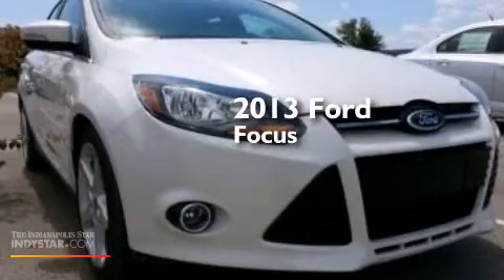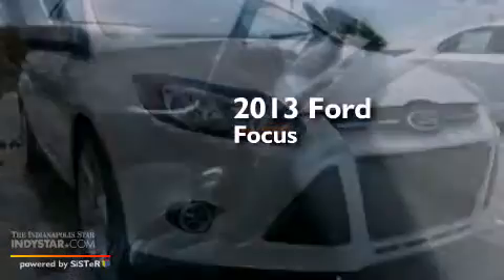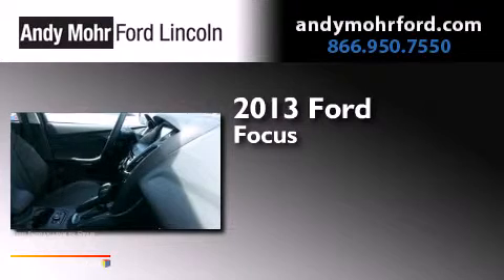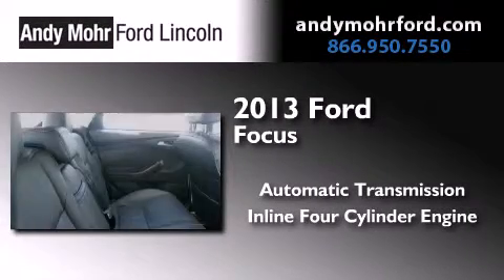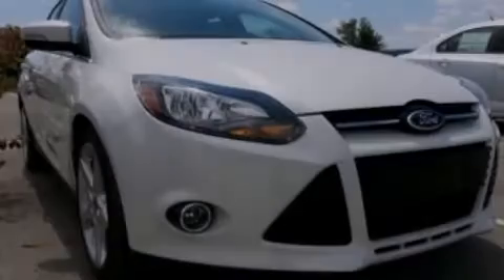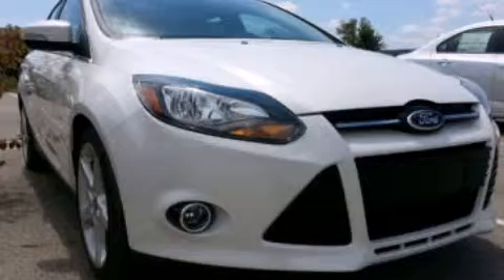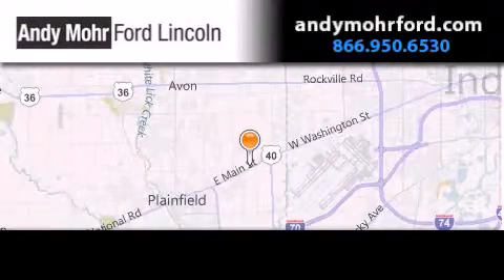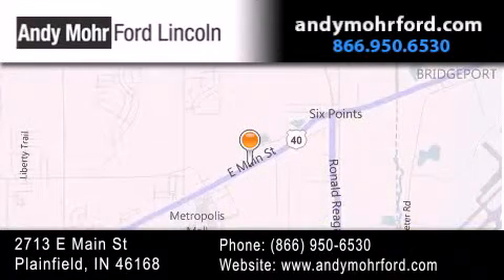2013 Ford Focus Plainfield IN 46168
We've been honored to serve the Plainfield IN area , we promise that your experience at our dealership will exceed your expectations ! Year : 2013 Make : Ford Model : Focus Engine : 2.0L I4 16V GDI DOHC Flexible Fuel Trans . : Automatic Stock : C13941 Andy Mohr Ford Lincoln 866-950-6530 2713 E. Main Street Plainfield , IN 46168